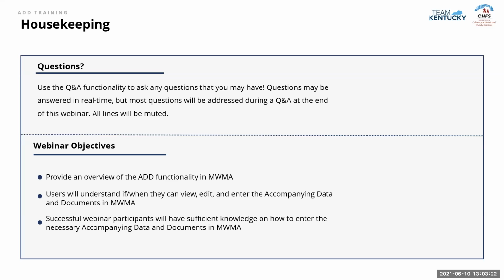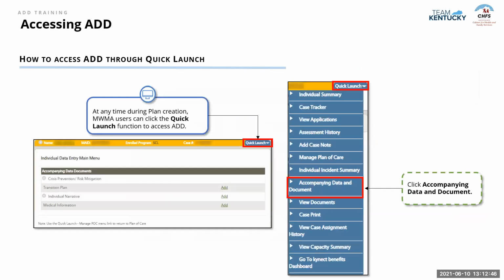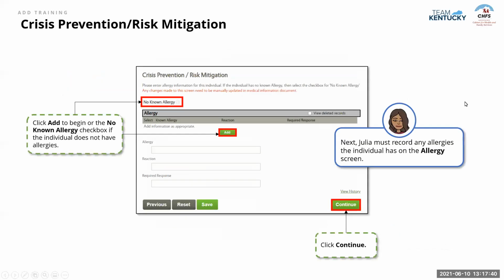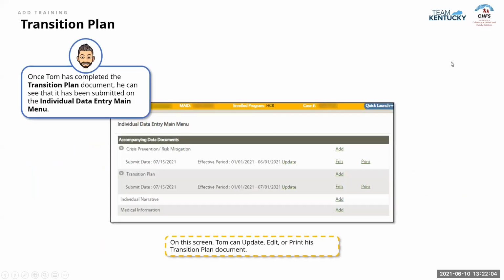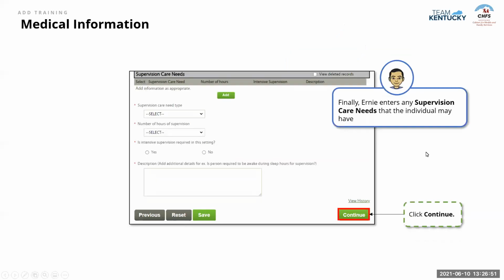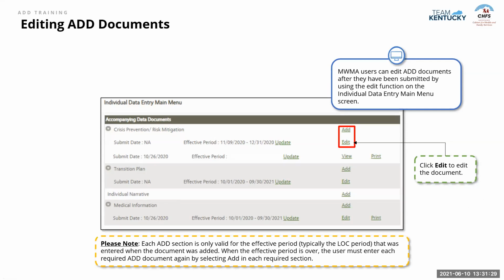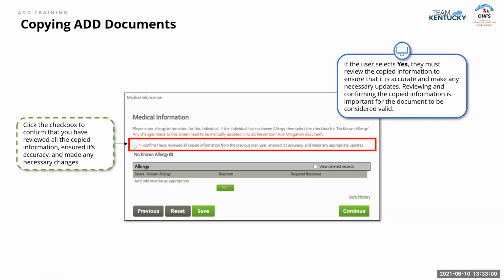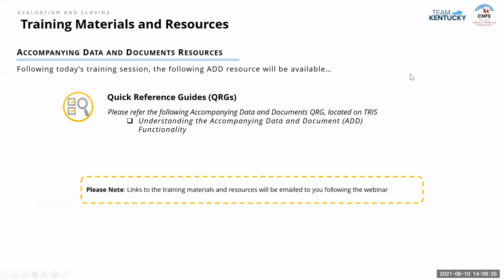MWMA Accompanying Data and Documents Refresher Training